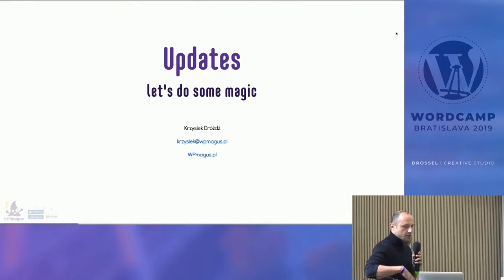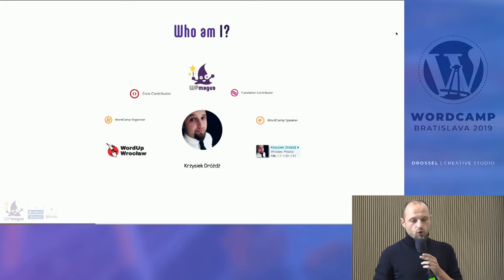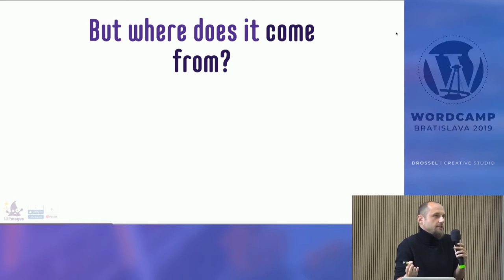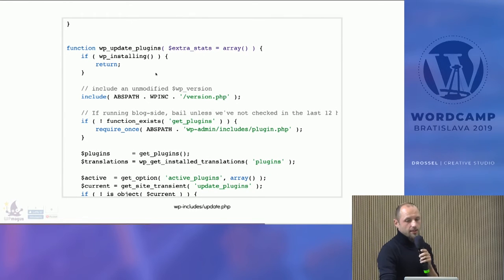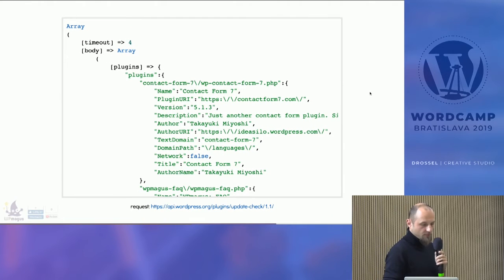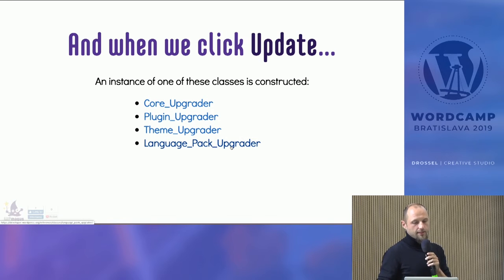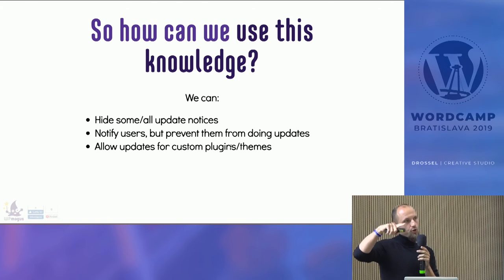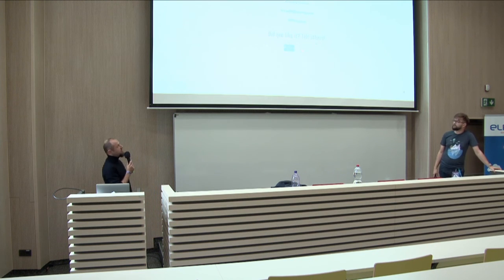Krzysiek Dróżdż: Updates - let’s do some magic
Updates – we all know that they exists and how to do them. But do we know how they really work? Let’s check. And then… We’ll think how we can use this knowledge.